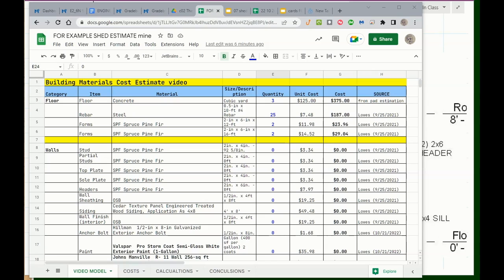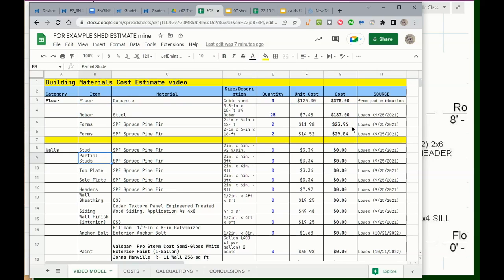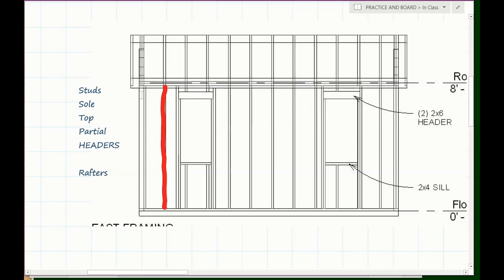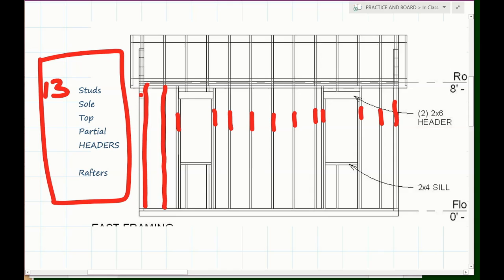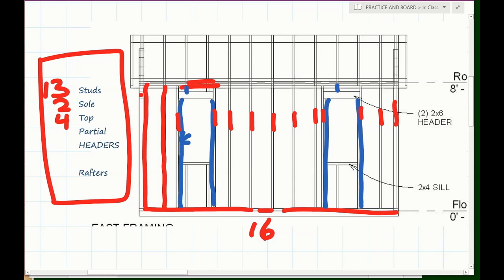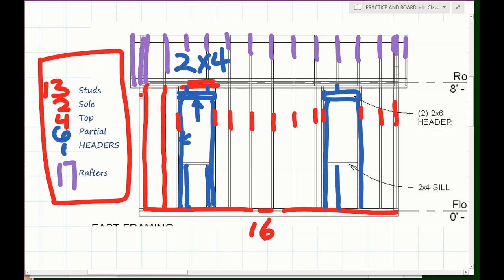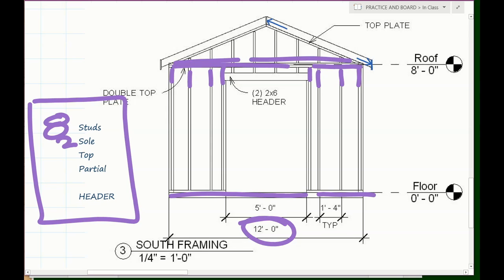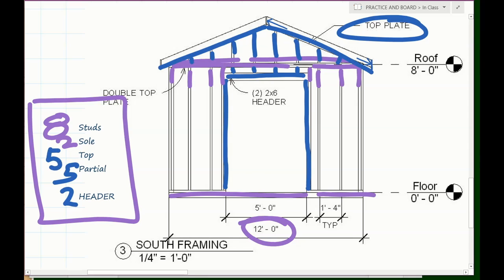civil shed estimate example 1